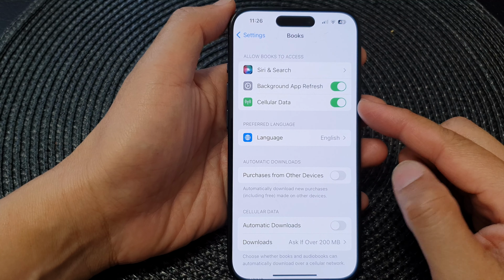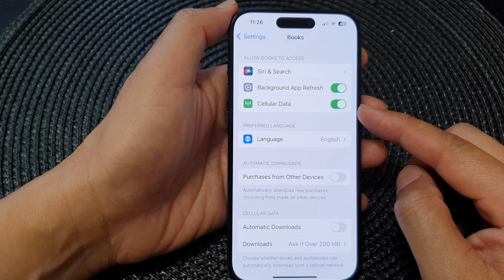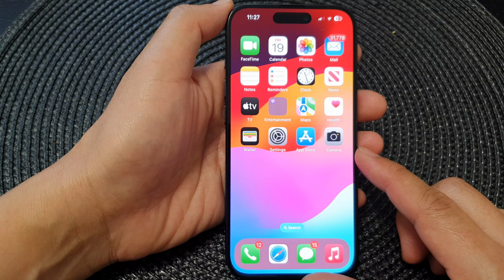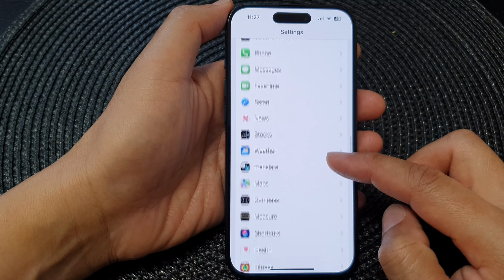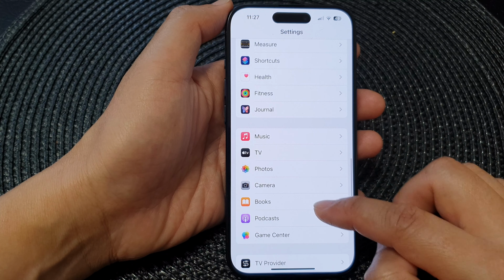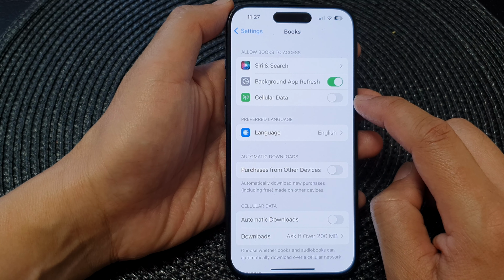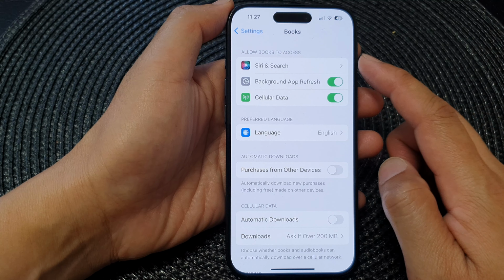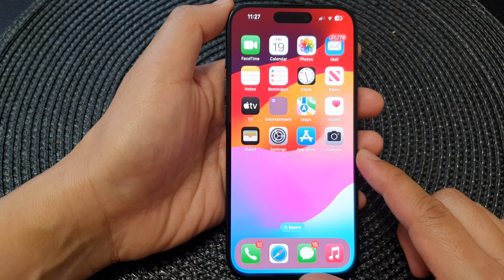iPhone 15/15 Pro Max: How to Enable/Disable Books to Download Via Cellular Data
Learn how you can enable or disable Books to download via Cellular Data on the iPhone 15 / iPhone 15 Pro/15 Pro Max/ iPhone 15 Plus.

In this video, discover how to take control of your reading experience on the iPhone 15, iPhone 15 Pro, iPhone 15 Pro Max, and iPhone 15 Plus running iOS 17. Learn how to enable or disable the option for Books to download via cellular data. Whether you're a bookworm on the go or prefer to conserve your mobile data, we've got you covered!